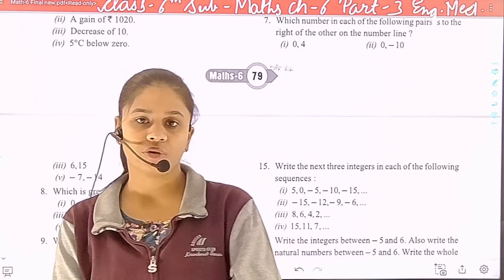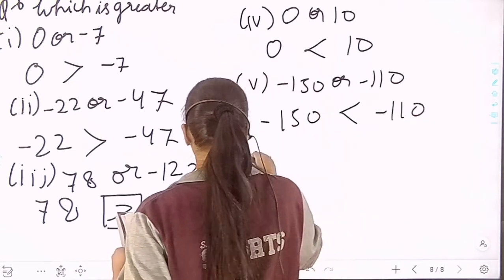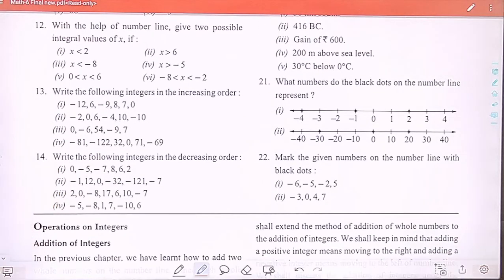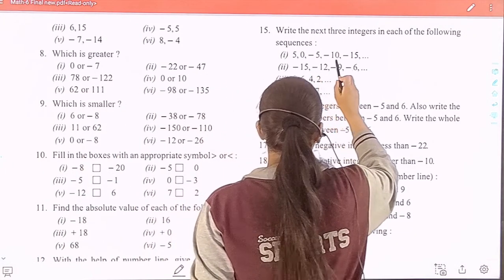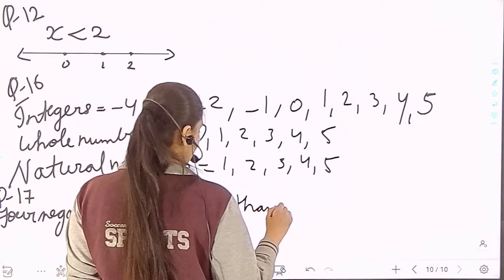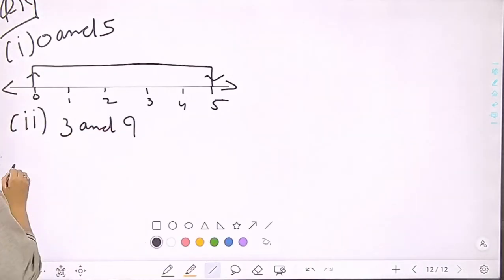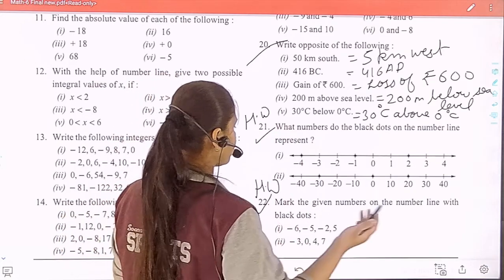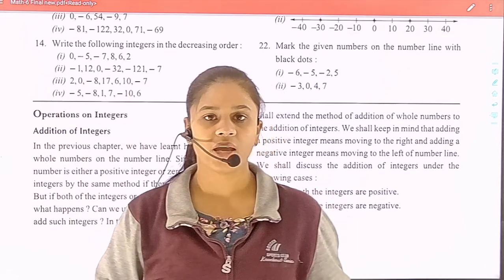class 6 sub maths ch 6 part 3 EM